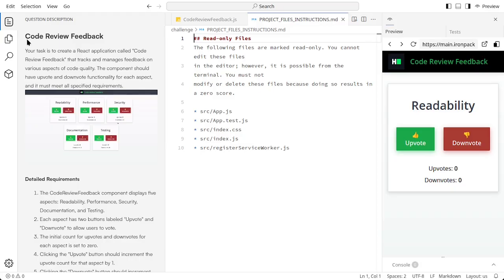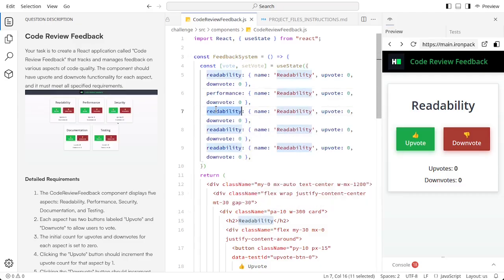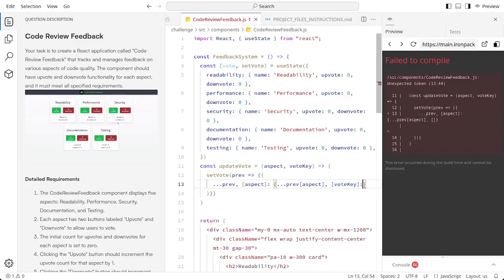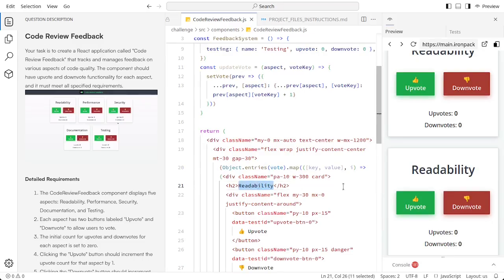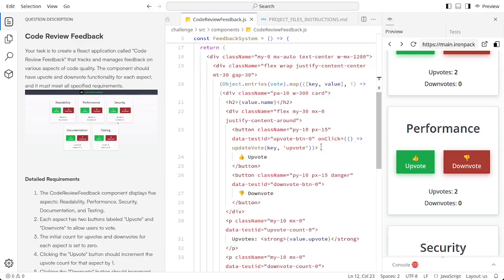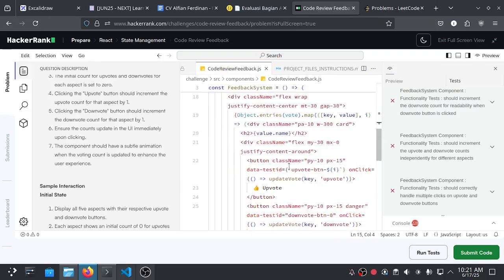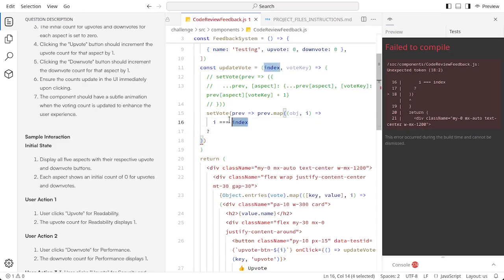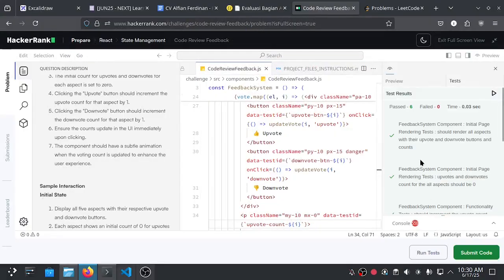[3] Hackerrank React - Code Review Feedback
Section: React
Hooks covered: useState
Functions covered: ternary operator, previous state callback, Array.map(), Object.entries().map(), destructuring argument/parameter, spread operator
Element attribute covered: onClick